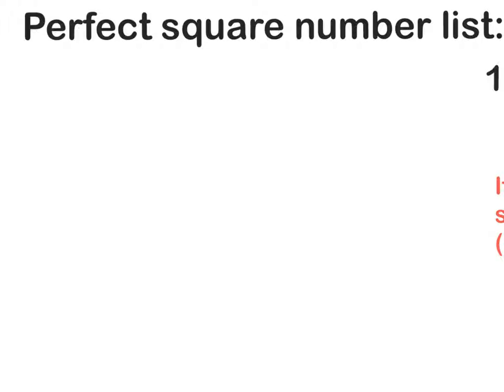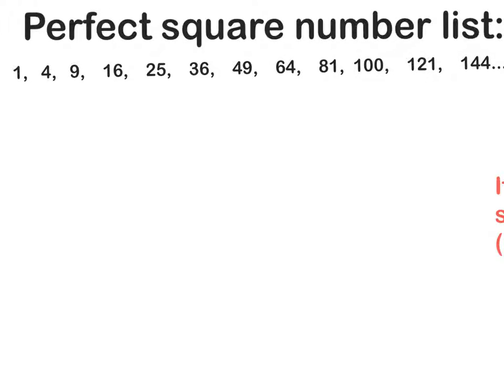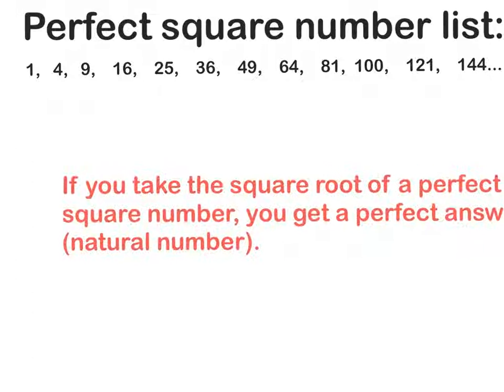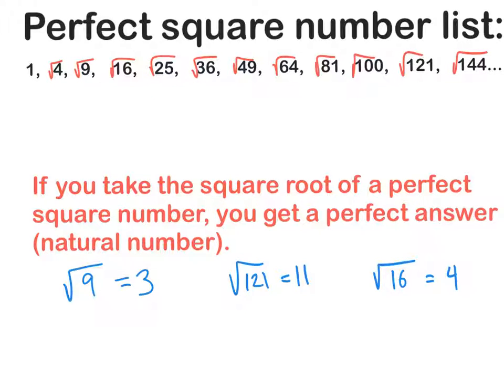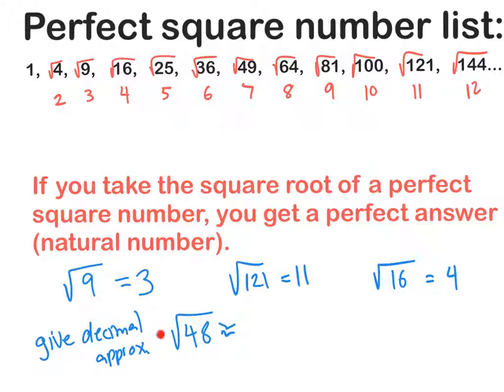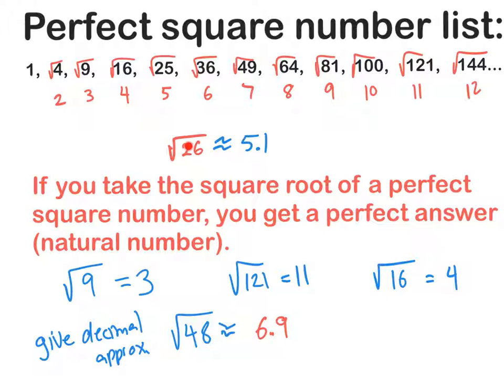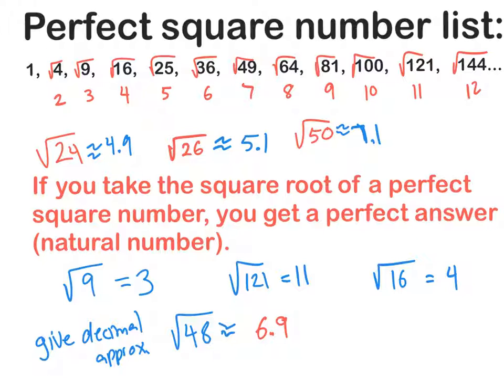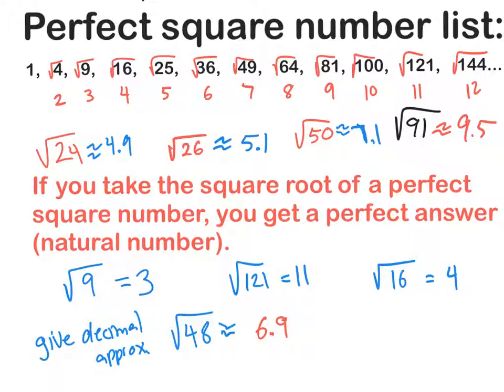Notes 0.2 day 2 decimal approximations of radicals (square roots